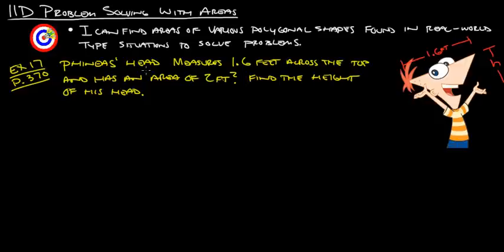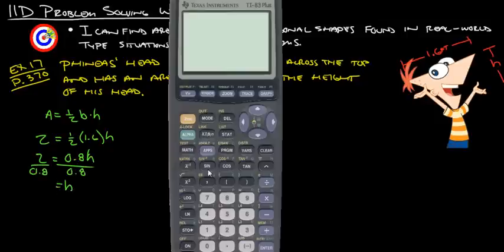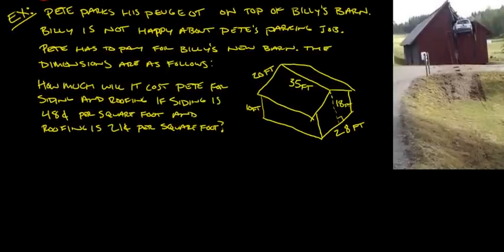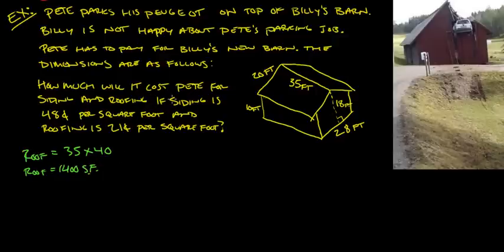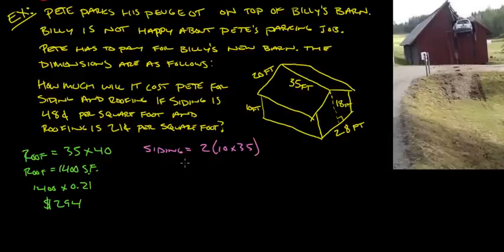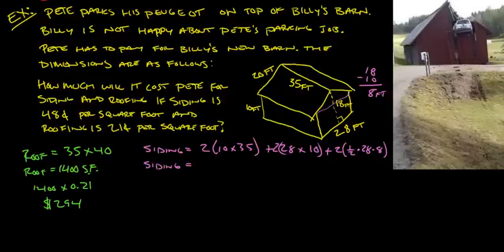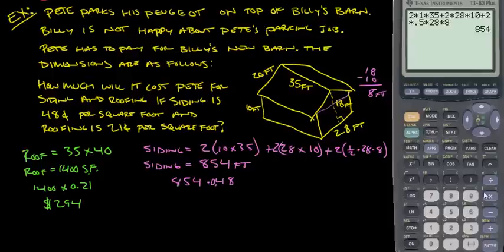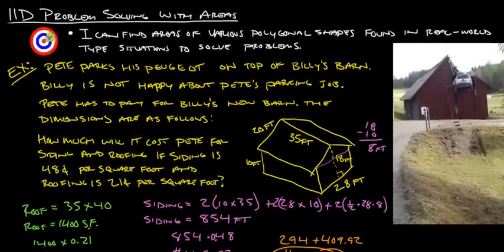11D Problem Solving With Areas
11D Problem Solving With Areas
Ex 17 0:20
Ex 1:55